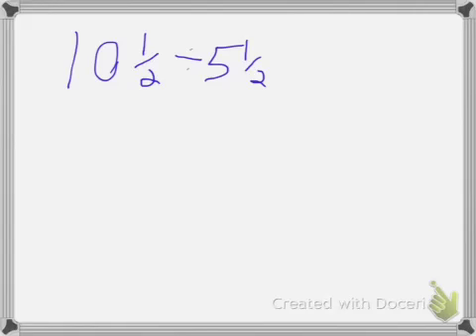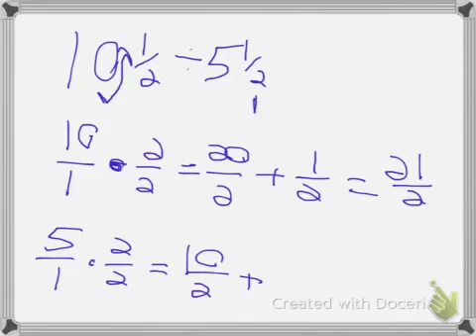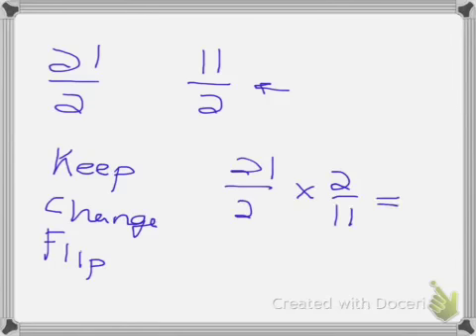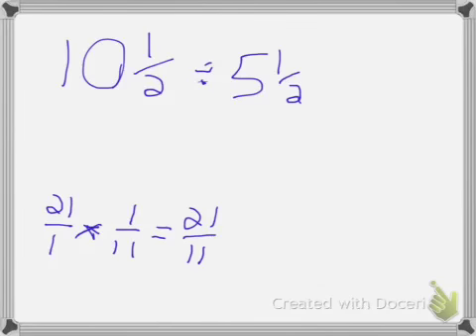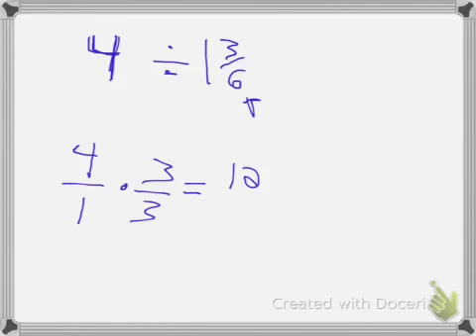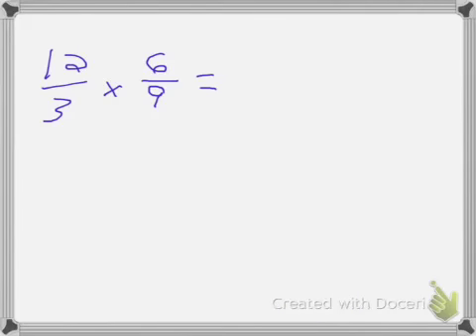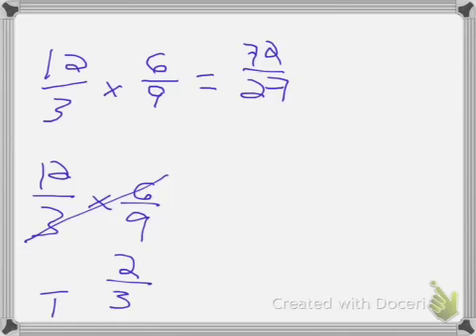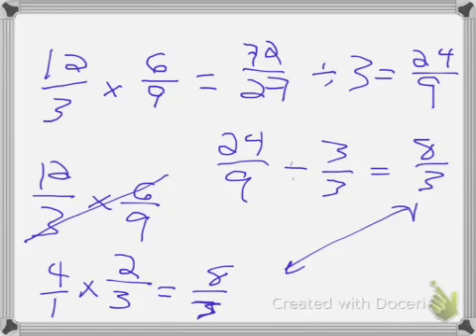Dividing Mixed Numbers